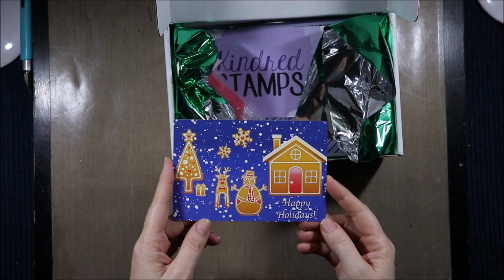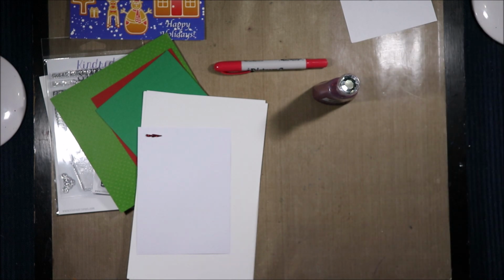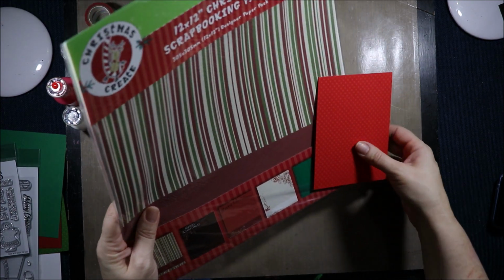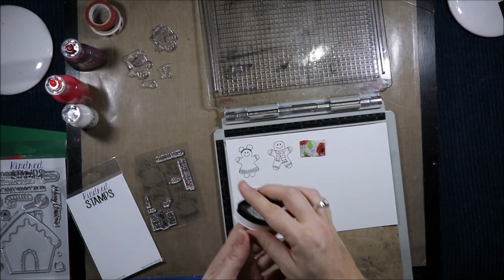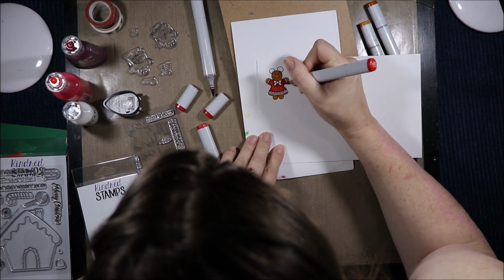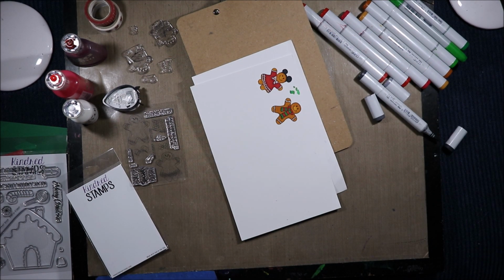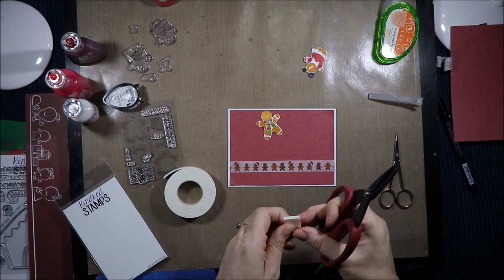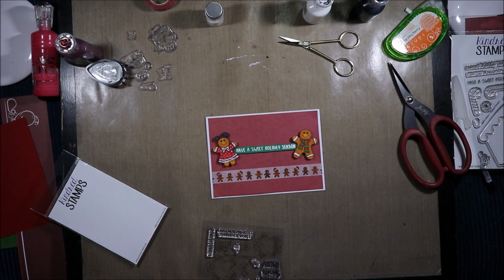Kindred Stamps Sweet House and Sweet Cookie Cards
The Arty Crafty Planner Channel